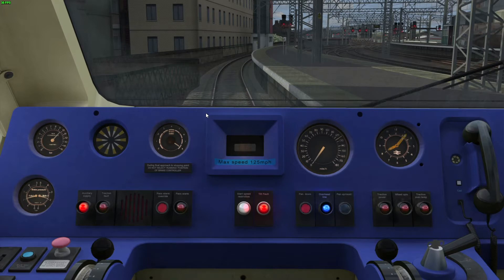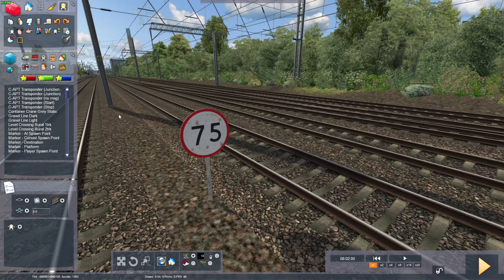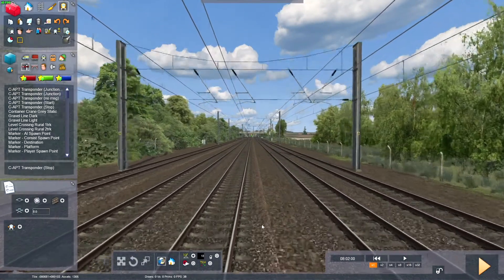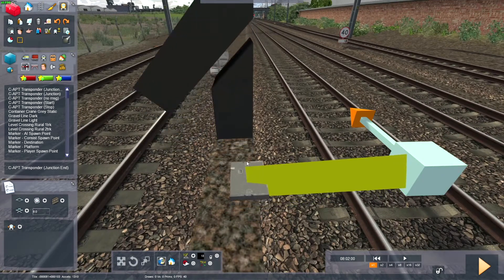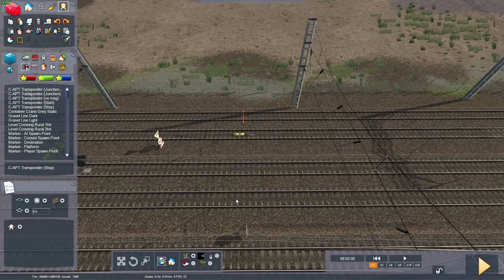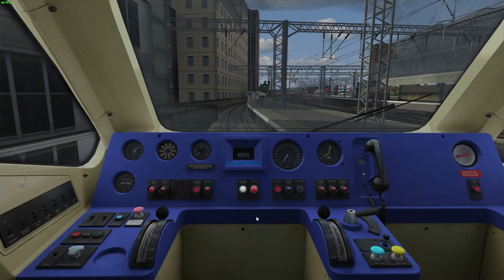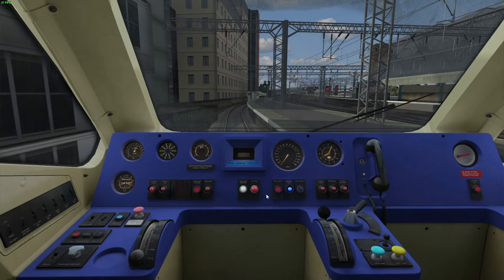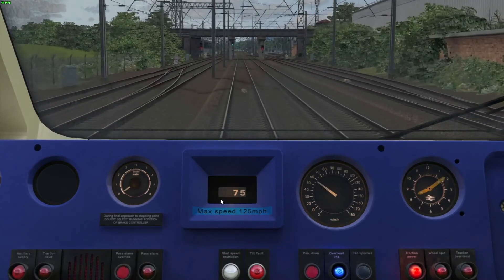C-APT - TS2022 Scenario Tutorial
Short video on how to use the Control APT (C-APT) transponders in the scenario editor.